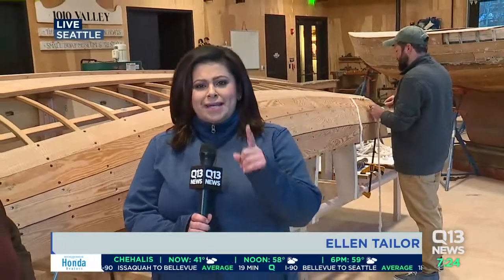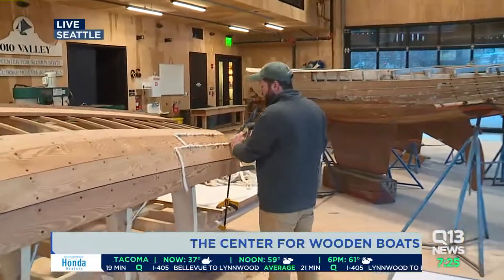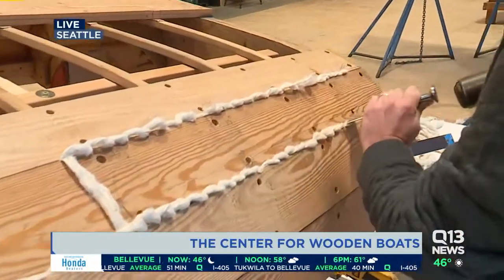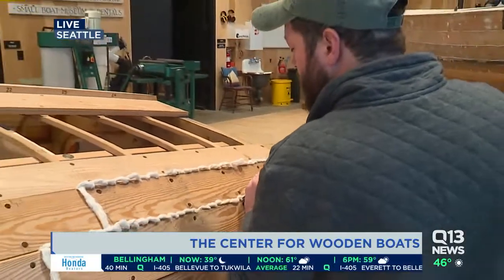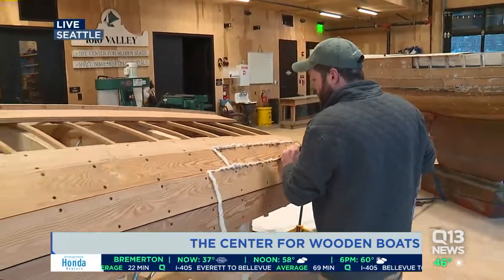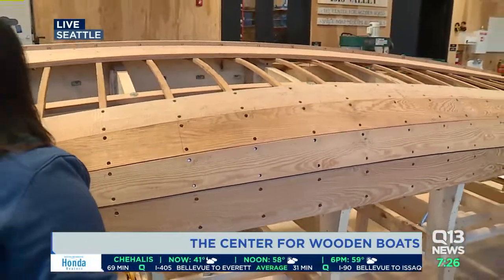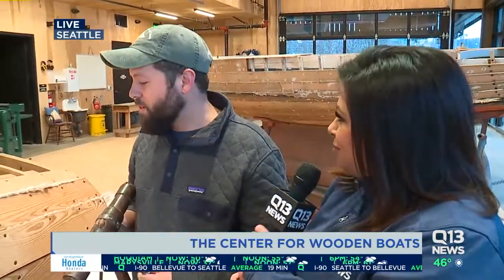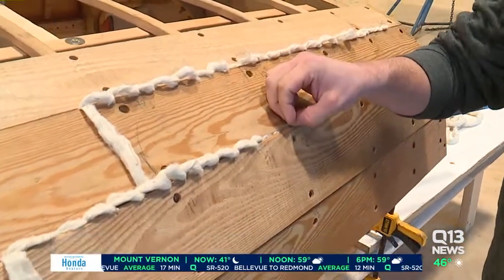Checking out the new space for The Center for Wooden Boats